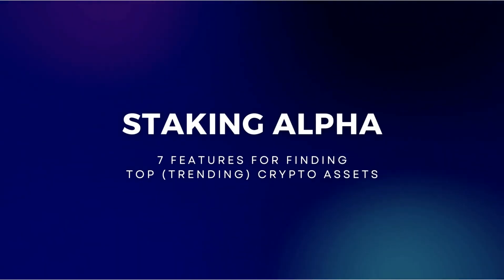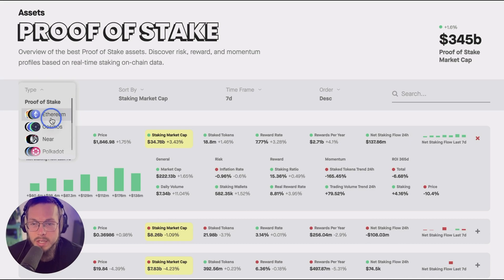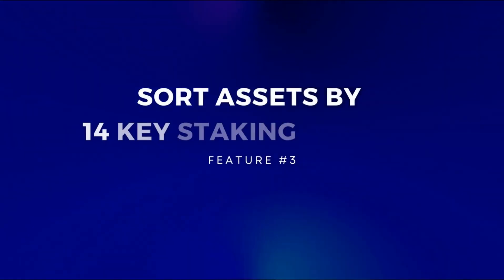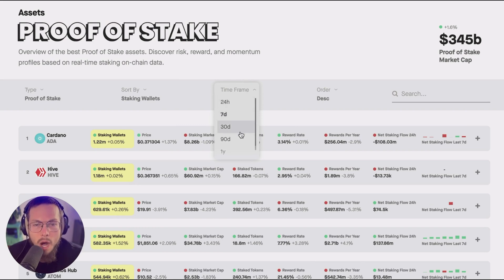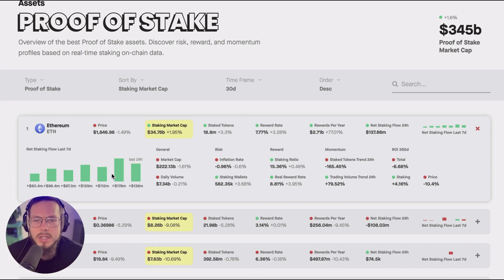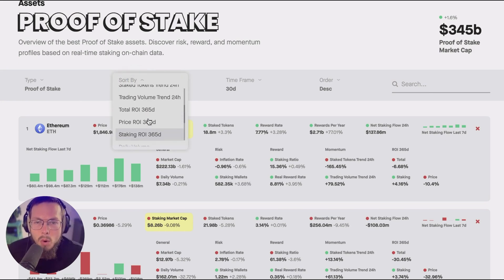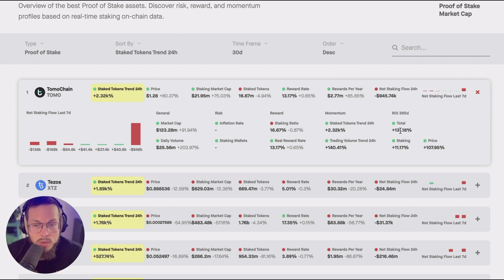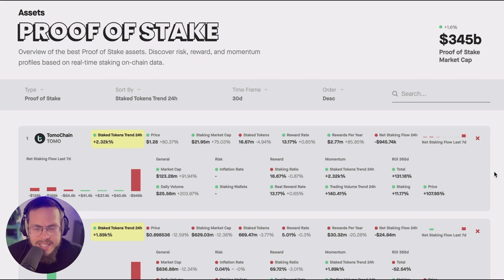Staking Alpha: 7 Ways to Find Top (Trending) Crypto Assets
Explore 7 powerful ways to discover the top crypto assets in the rapidly growing staking industry. With a staggering daily increase of $50 to $100 million dollars in Staking Market Cap, navigating through Proof of Stake networks and key metrics can be overwhelming. Simplify your journey with our new Proof of Stake Asset Table, making it easier to find and compare assets.

🔗 Join us for the 2023 in-person Staking Summit on 10 and 11 November in Istanbul

00:00 Introduction
00:39 Explore Ecosystems
01:20 Staking Metrics: Risk, Reward, Momentum
01:44 Sort Assets by 14 Key Staking Metrics
02:31 Key Metric Changes Over Time
03:08 Net Staking Flow 24h
04:01 Staked Tokens Trend 24h
04:39 ROI 365d